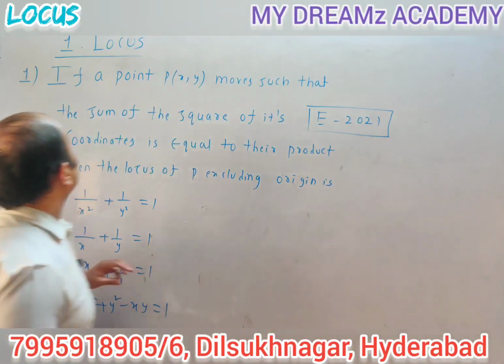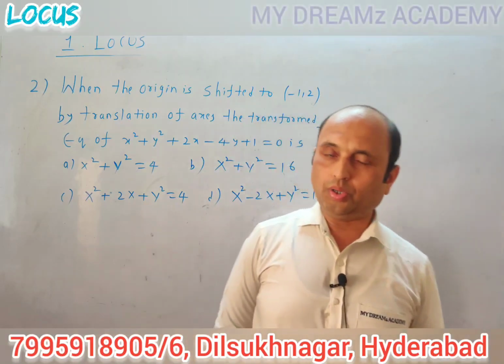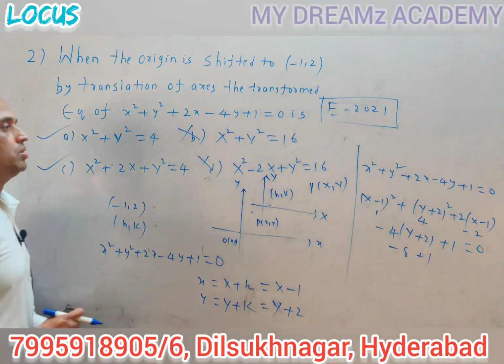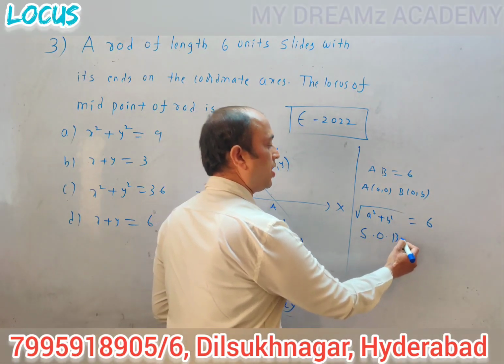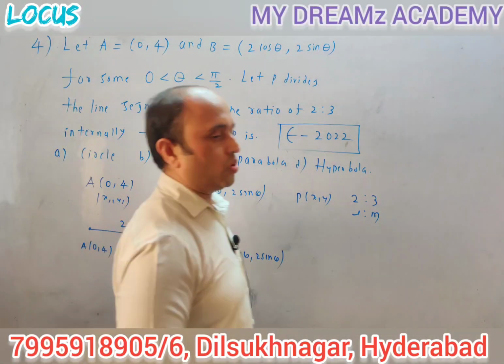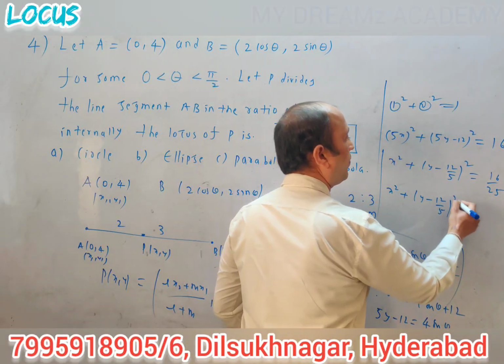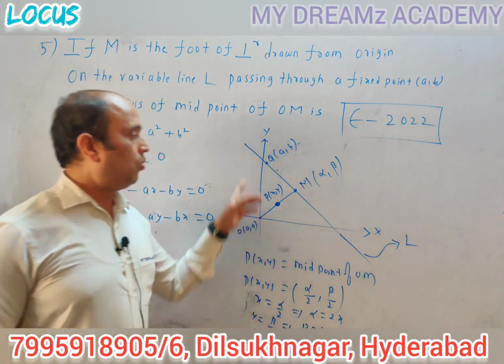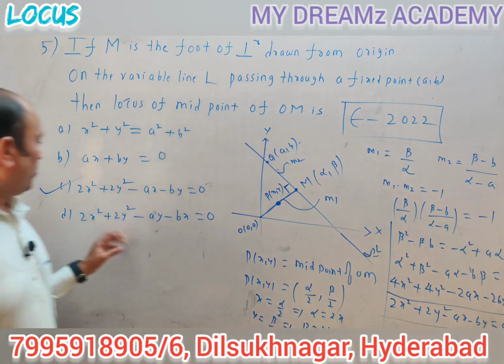previous EAMCET paper questions with answers|locus important questions